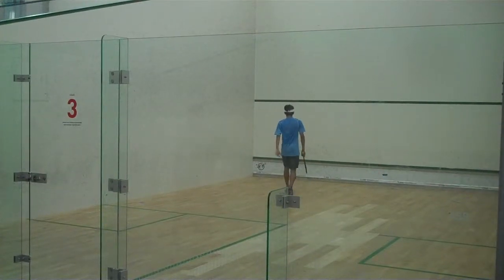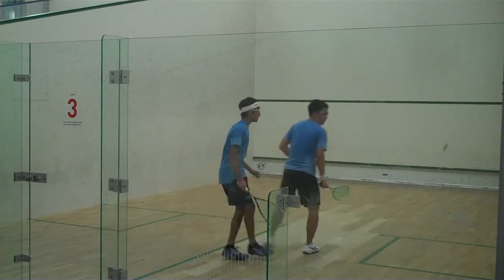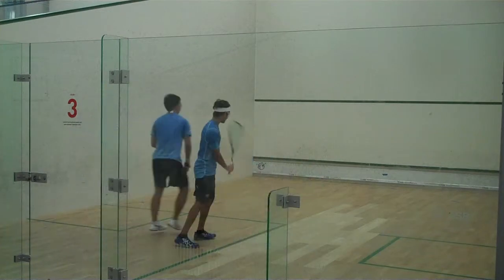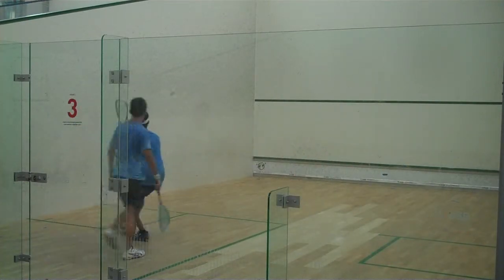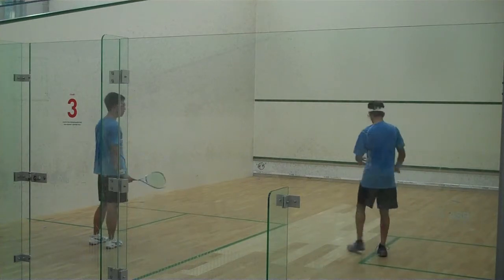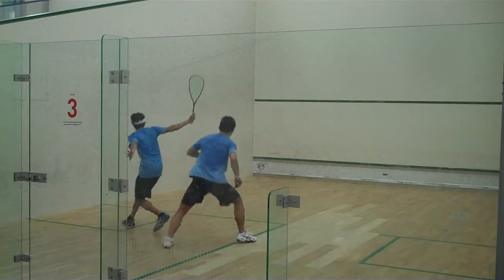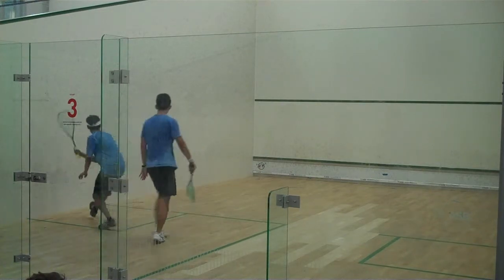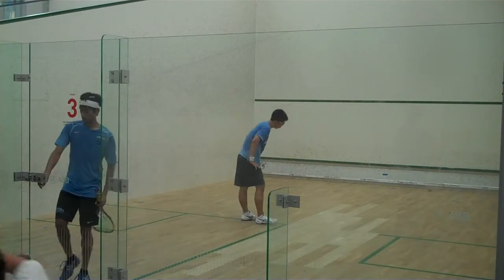Andrew vs. Danial 10/30 3